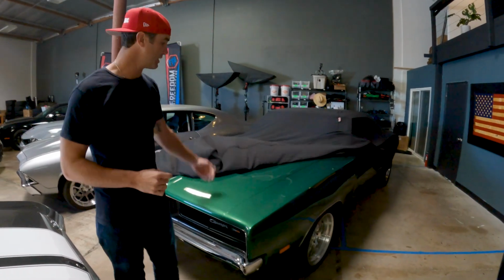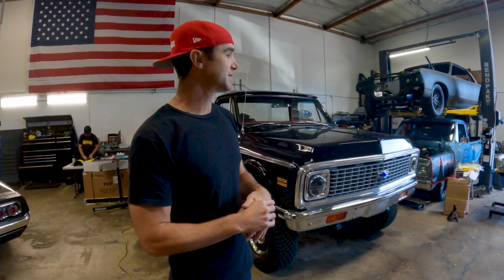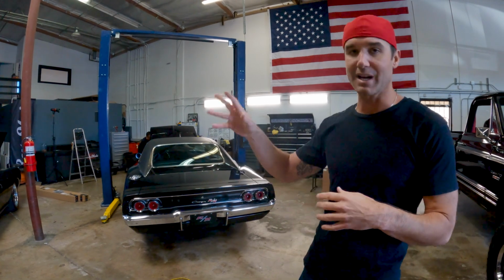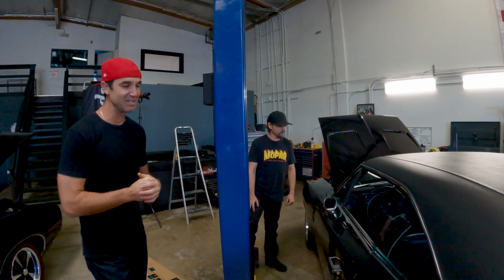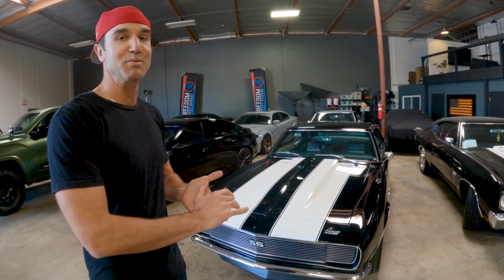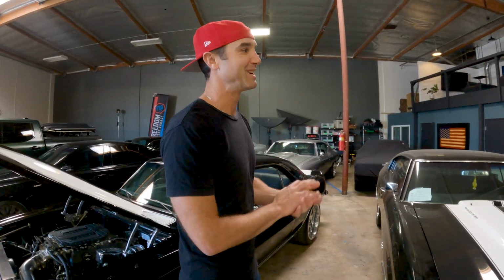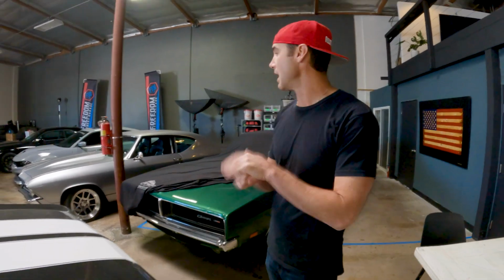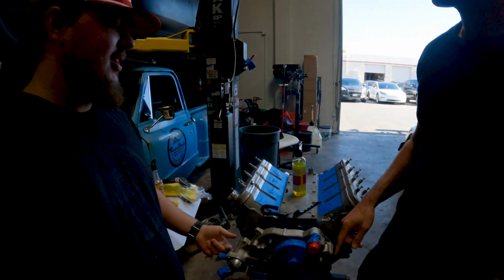RM21 1969 Dodge Charger Update: Sean Smith's Charger + 1968 LT4 Camaro Arrives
RM21 1969 Dodge Charger update: the Gentleman's Green Charger won by Sean Smith was listed on RM Classifieds, plus a 1968 LT4 Camaro arrived at the RestoMods garage.

00:00 RestoMods garage update: 1969 Charger and LT4 Camaro
00:32 RM23 winner Steven Grady claims his 1968 GTO and $20,000
01:34 1972 Chevy K10 4x4 overview
03:35 1968 Charger: Bullitt-style build, wheels and brakes
06:08 1968 Charger 440, TKO six-speed and FiTech injection
07:43 1970 Chevelle SS 454
08:01 1968 Camaro SS with LT4 crate engine arrives
09:56 Silver RM22 Chevelle back from SEMA
10:24 Winners wall: Sean Smith (RM21) and Steven Grady (RM23)
11:17 1969 Charger (Gentleman's Green) listed on RM Classifieds
11:48 RM23 GTO ships to North Carolina
12:23 1968 Charger 440 cold start
13:31 Engine prep for the shop truck Blue
14:16 Closing thoughts

In this RestoMods garage update, Chris shows the 1969 Dodge Charger that was listed on RM Classifieds, the same Charger that Sean Smith of Calgary, AB won in RM21 before deciding to sell it. We also walk through a Bullitt-style 1968 Charger with a 440, a TKO six-speed, FiTech fuel injection, QA1 coilovers, Wilwood disc brakes and American Racing wheels, and listen to it fire up.

Just arrived: a restored and modified 1968 Camaro SS with a Gen 5 GM LT4 crate engine, bought directly from the Seattle builder who built it around that engine. We also look at a 1970 Chevelle with a 454, the silver RM22 Chevelle back from SEMA, and the 427 being prepped for the shop truck Blue.

You will also see RM23 winner Steven Grady of Valdese, NC visit San Diego to collect his 1968 GTO and $20,000, and the winners wall getting updated. If you want a 1969 Charger, a 1968 Camaro or any other restomod, browse the classifieds below.

🚗 Buying or selling a classic car? RM Classifieds